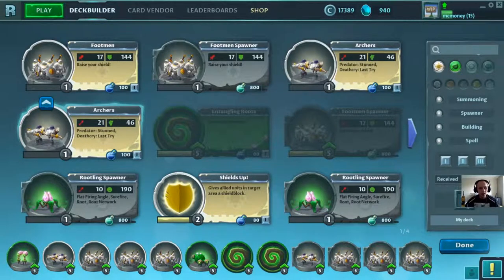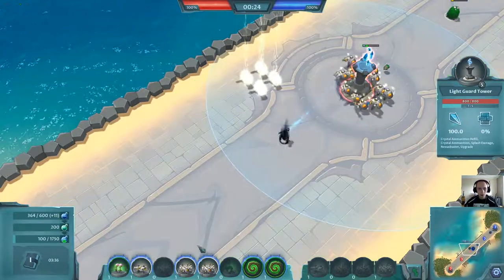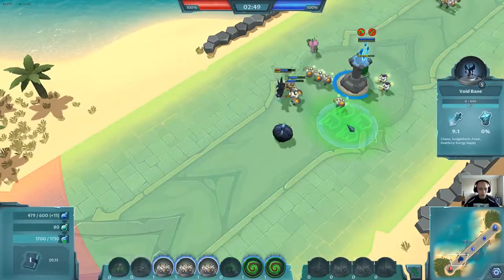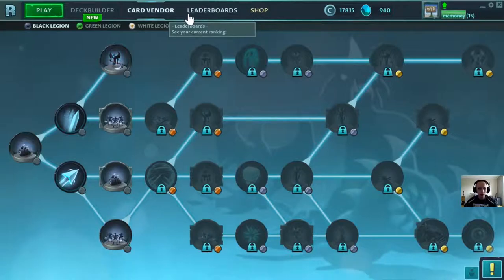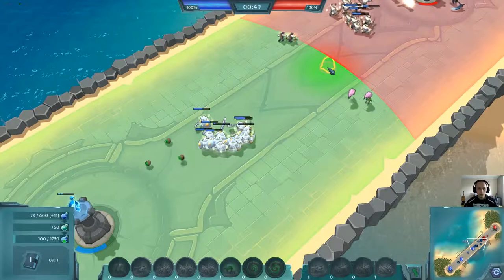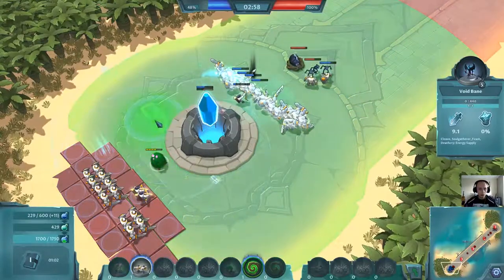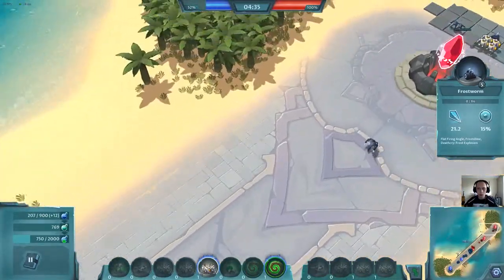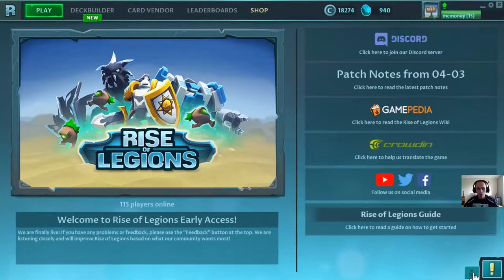Rise of Legions noob gameplay + game introduction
From steam: "Dive into fast-paced, easy-to-pickup 1v1 combat - in this hybrid of MOBA, tower defense and deckbuilding. Play solo or bring a friend for co-op, collect cards, build your deck and crush your enemies!"